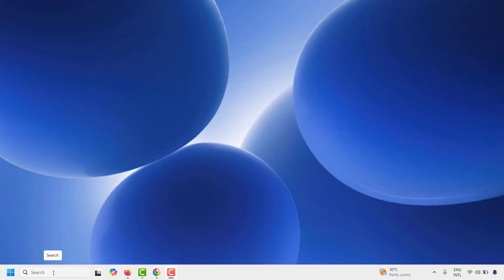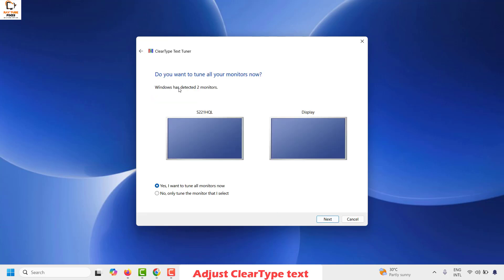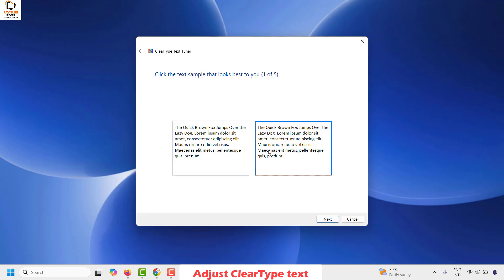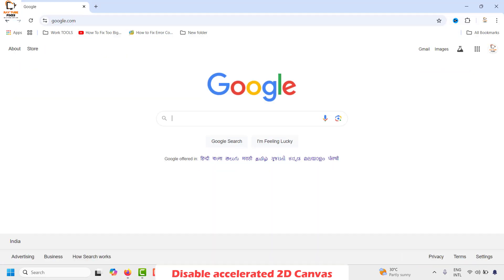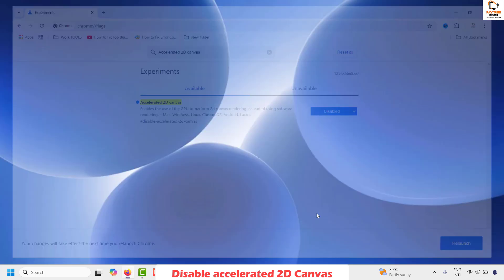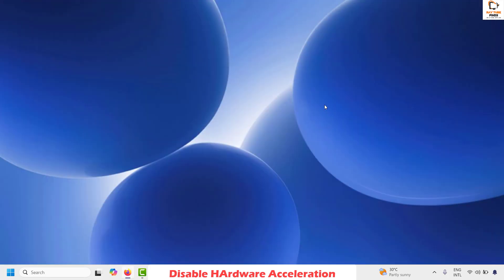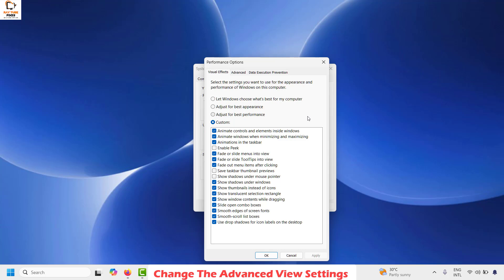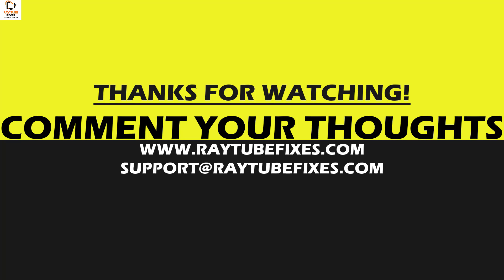Text Not Displaying Correctly in Chrome on Windows 11 & Windows 10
Are you experiencing issues with text not displaying correctly in Google Chrome on your Windows computer? This video is here to help! We'll walk you through the steps to troubleshoot and fix this common problem, ensuring your browsing experience is smooth and hassle-free.